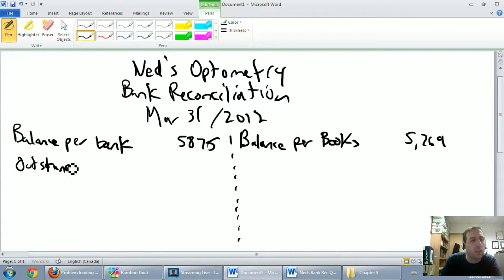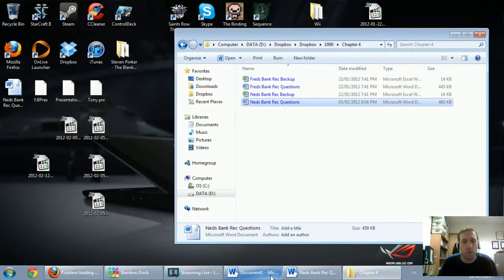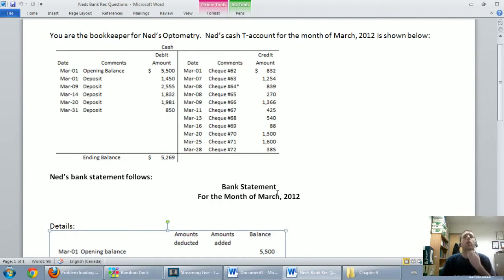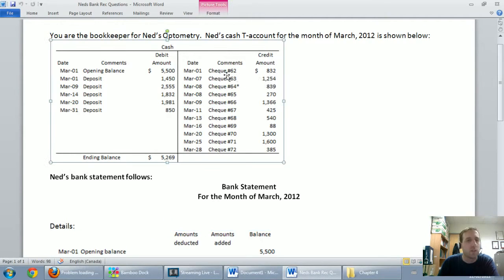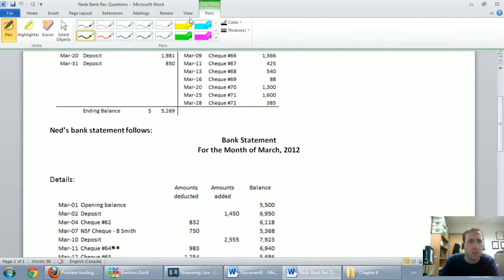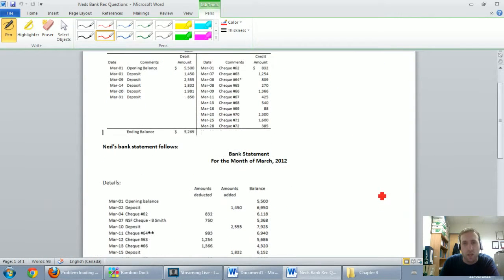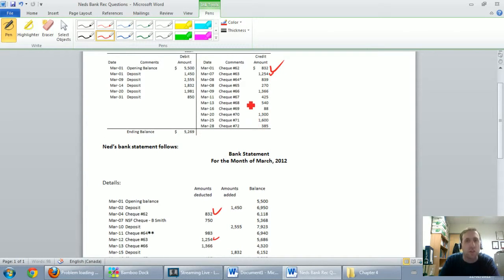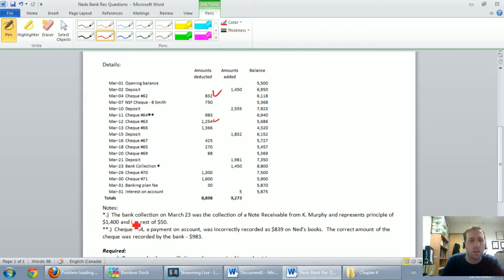DONATE CAR TO CHARITY CALIFORNIA